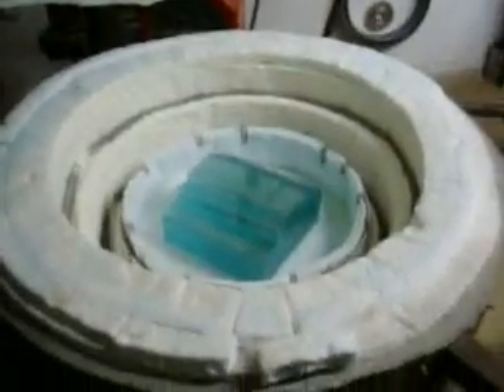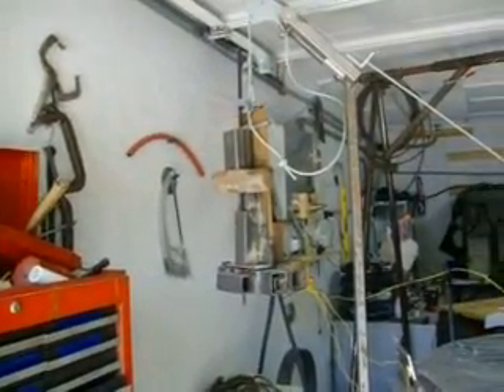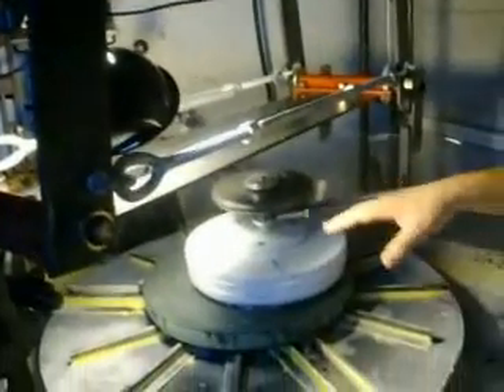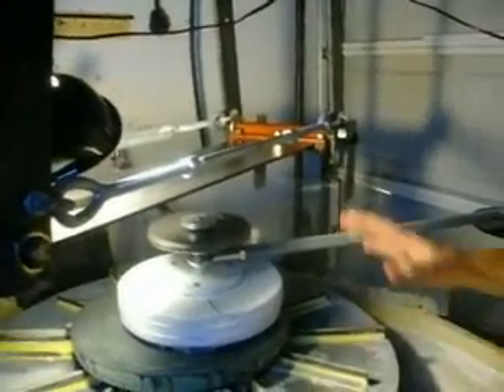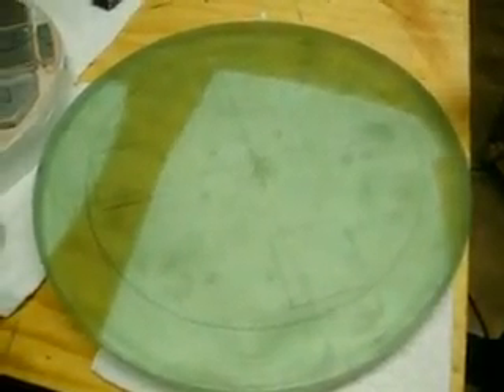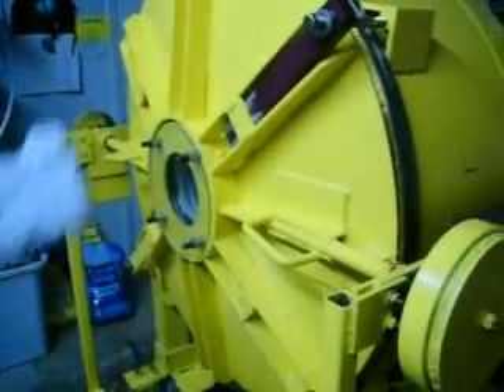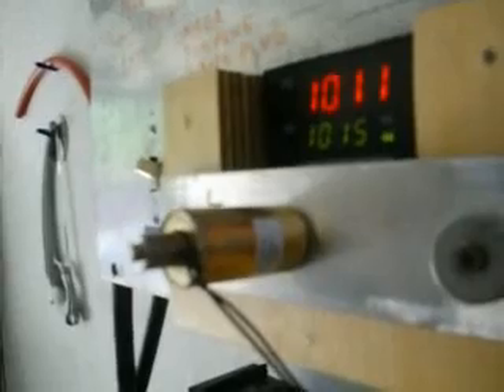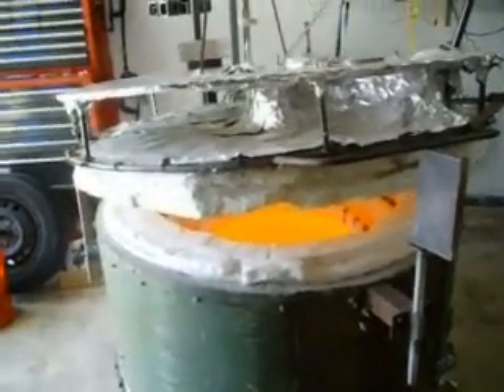Telescope Making 2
This video shows us opening the oven close to the end of a successful casting. It also shows us using a grinding machine to grind the mirror.

This is my father's garage where he is currently working on his telescope hobby.

The glass casting oven is a oven made from scratch where it is able to make up to a 20' mirror blank.

Diamond Curve Generating Machine/Mirror grinding & polishing- Own personal design/invention, uses a roller coaster, where the diamond grinder rides the curve track. Able to do any curve of radius(negative or positive) because of the spring steel track design. Able to grind/polish up to a 32' mirror.

40' Vacuum Tank. The mirror sits vertical, attaching itself to the door with an aluminum ring. Vaporization process is horizontal.

Our Goal;
Seeing amateur astronomy going to a larger level & to promote larger telescope making in amateur astronomers